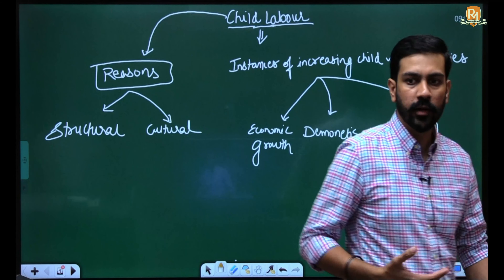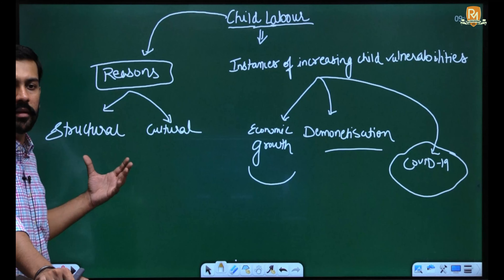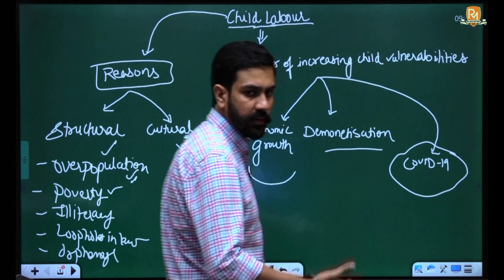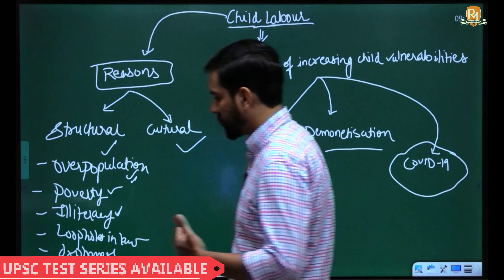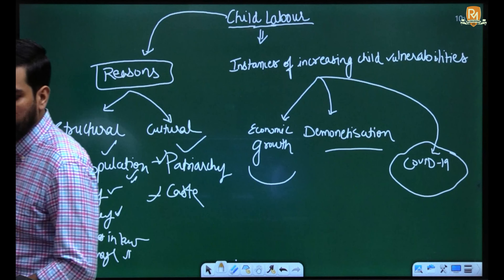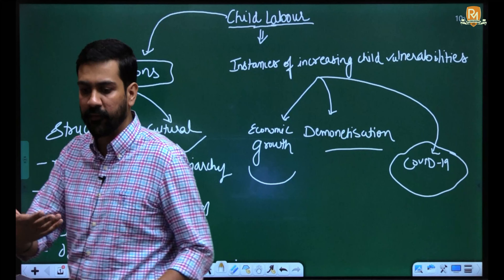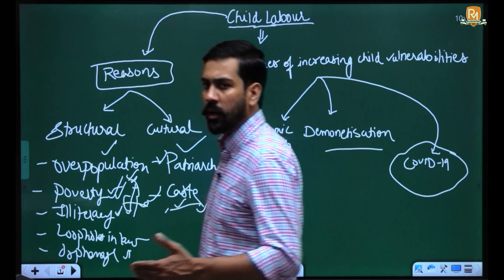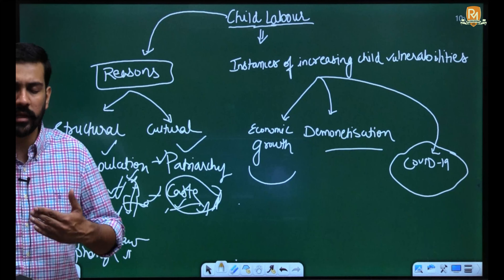Increasing Child Labour in India || Current Affairs || Explained